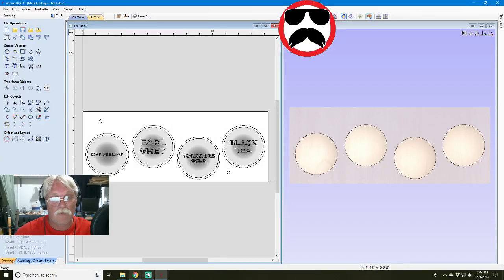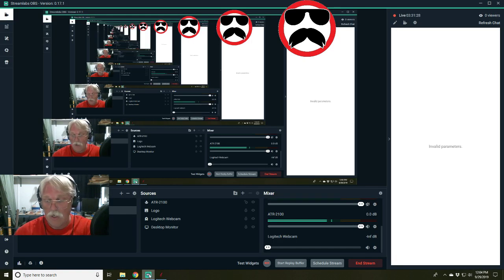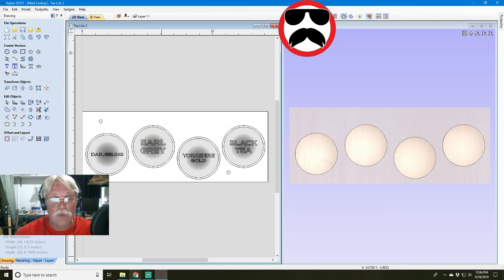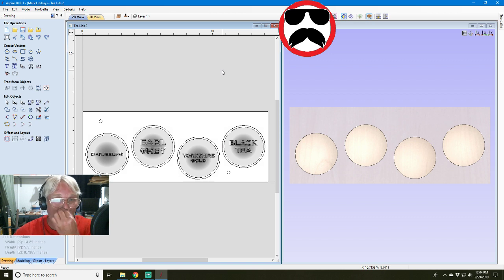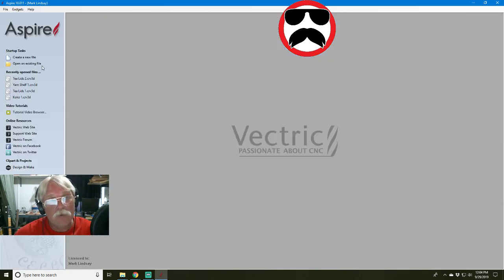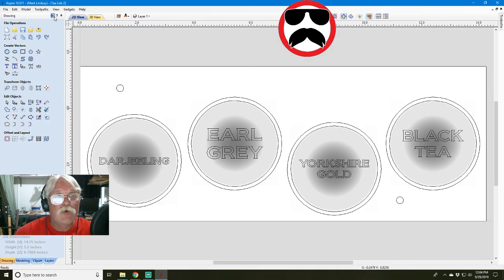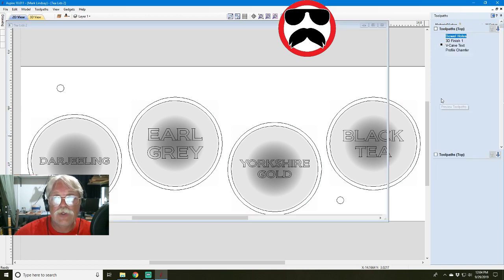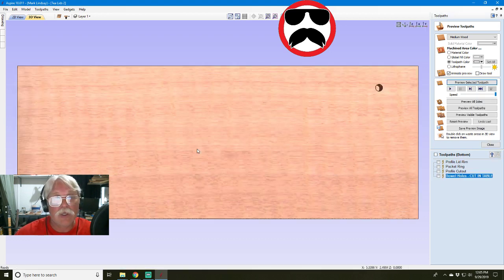LIVE Q&A #7 - Two-Sided Machining Part 2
LIVE Q&A #7

This week, I'll answer your questions on the Two-Sided Machining project we created and cut out using Vectric Aspire and VCarve I demonstrated in Part 30 and 31 of the Absolute Beginner Series.